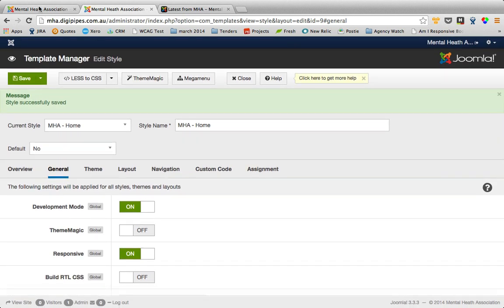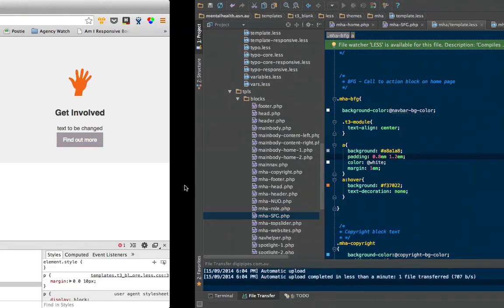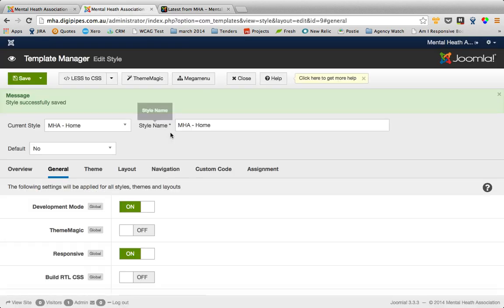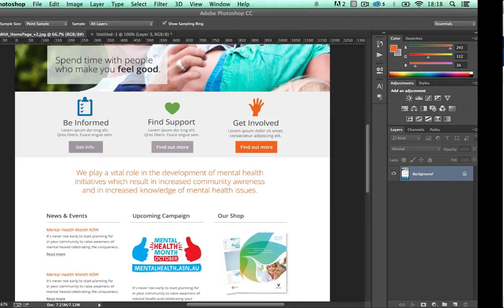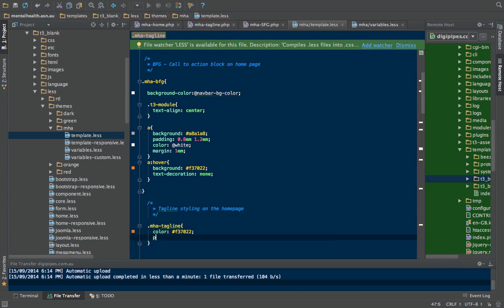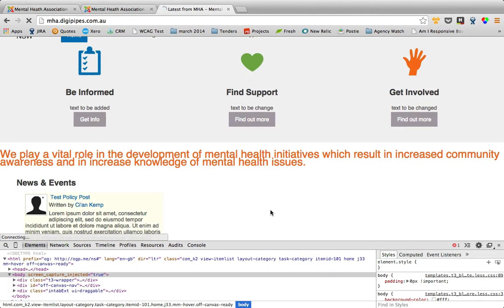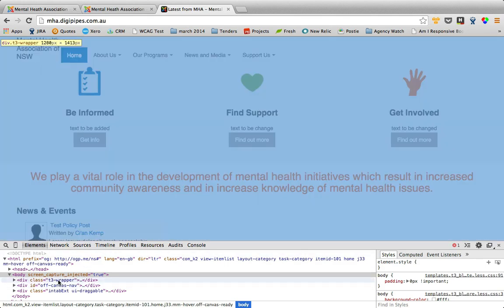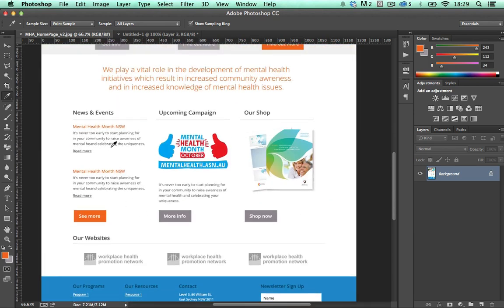Building custom Joomla templates / themes with T3 framework part 2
How to build a custom website template for Joomla using the T3 framework.

This video isn't professionally edited but rather the ramblings and issues that I came up with while creating a Joomla template from scratch using T3.

it's easy enough to talk about the features and how to do something but watching someone go through the processes, coming into issues and problem solving them is a great way to learn.

This video was created as a request by students that have been enrolled to the joomtraining.com.au T3 training course that I created.

Video overview of myself building a template using the T3 framework for Joomla. More information see joomtraining.com.au